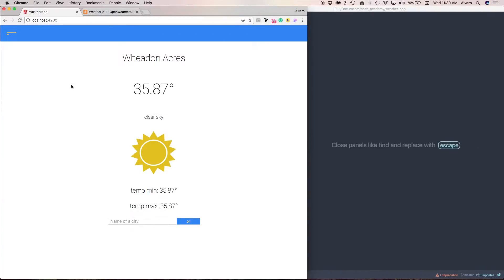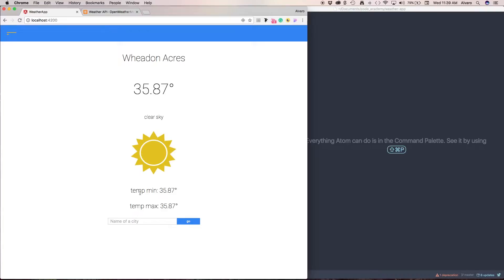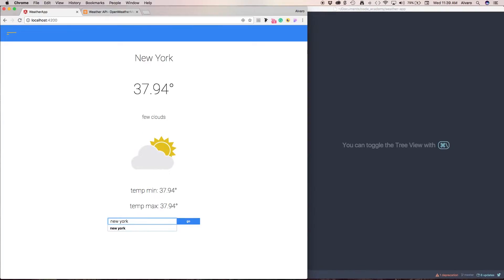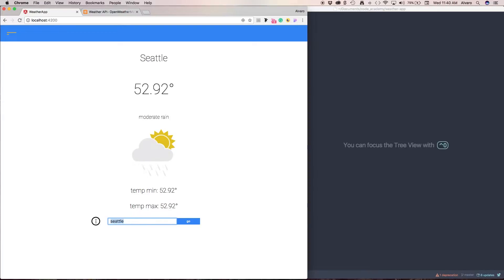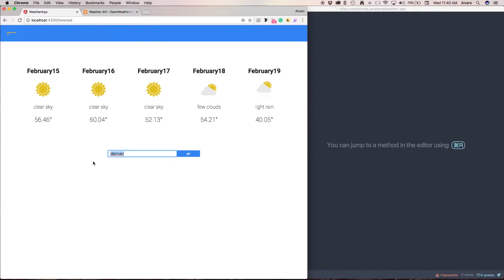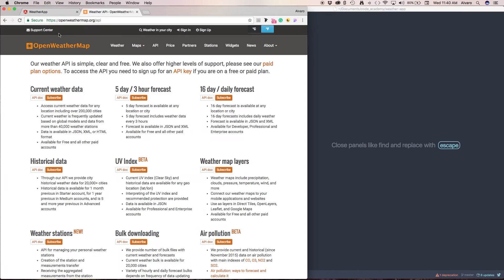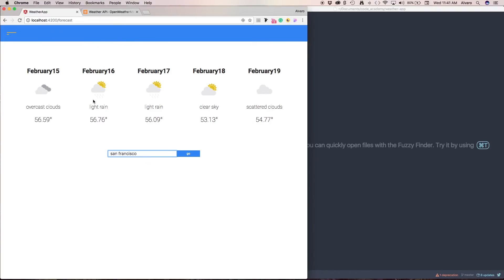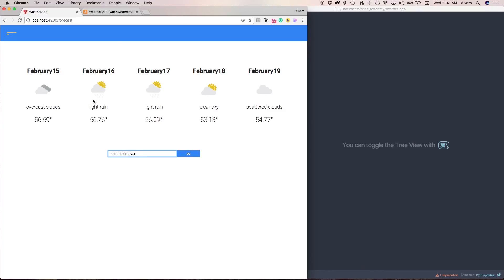Weather application # 1 Intro